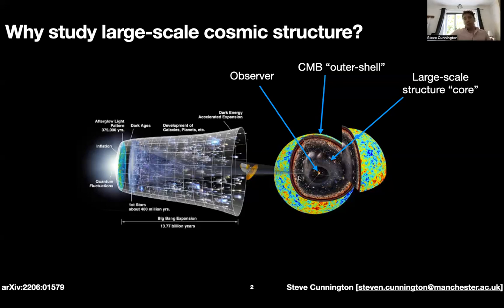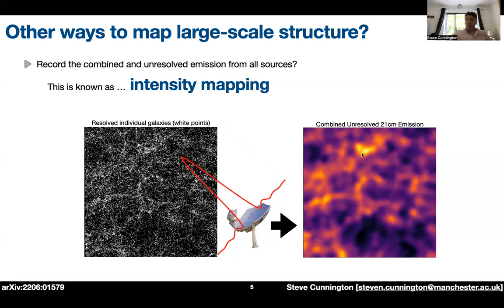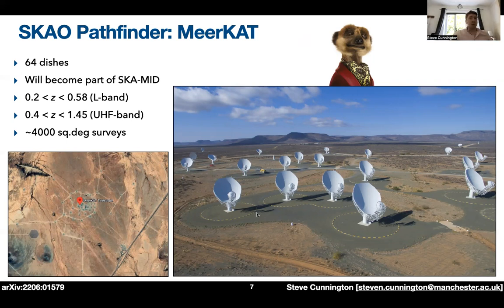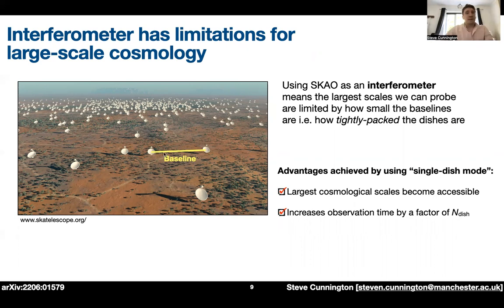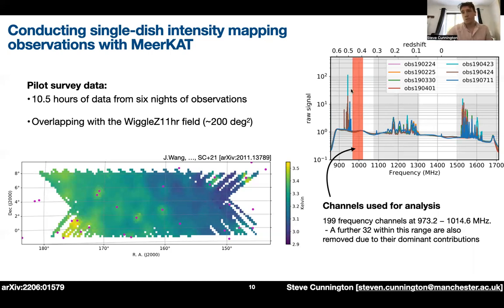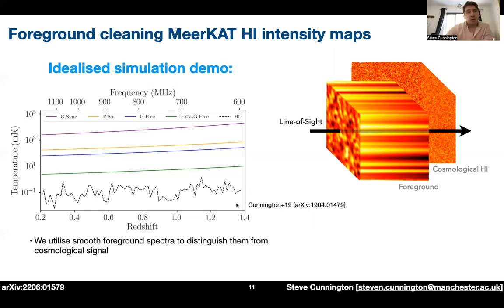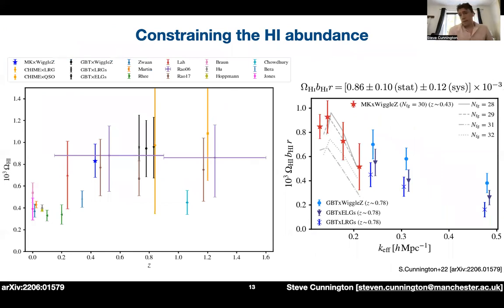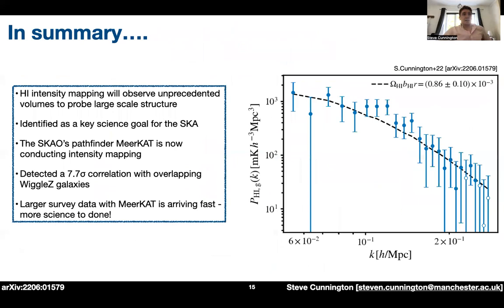Steve Cunnington | Cosmological Detections from HI Intensity Mapping with SKAO Pathfinders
Talk title:
Cosmological Detections from HI Intensity Mapping with SKAO Pathfinders
Speaker:
Steve Cunnington

Talk abstract:
Surveying diffuse 21cm emission from extragalactic neutral hydrogen (HI) is a novel method for probing ultra-large-scale cosmic structure. This technique, known as HI intensity mapping, is a primary aim for the future Square Kilometre Array Observatory (SKAO). To recognise this objective, the multi-dish array must map the radio emission by using the single-dish data from each element of the array, rather than as a conventional interferometer. I will present evidence for the first detection of cosmological signal using HI intensity mapping with a multi-dish array. For this we are using the 64-dish MeerKAT telescope, a pathfinder for the SKAO, operating in single-dish mode. We achieved this detection by cross-correlating the intensity maps with overlapping optical galaxies from the WiggleZ Dark Energy Survey. A measurement of the cross-power spectrum between these fields provided a 7.7σ detection of a cross-correlation. The intensity mapping data was collected from 10.5 hours of pilot observations, covering ~200deg^2 in the 11h-field of WiggleZ. We used data in the frequency range 1015–973 MHz (0.40 [less than] z [less than] 0.46 in redshift), where impact from radio frequency interference is most minimal. This detection is the first practical demonstration of the multi-dish auto-correlation intensity mapping technique for cosmology. This marks an important milestone in the roadmap for the cosmological science case with the full SKAO.